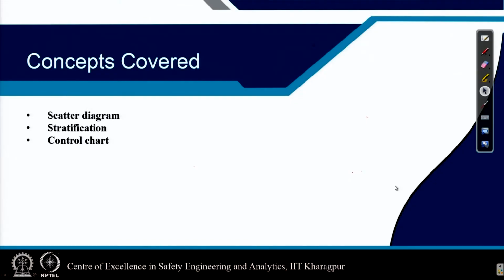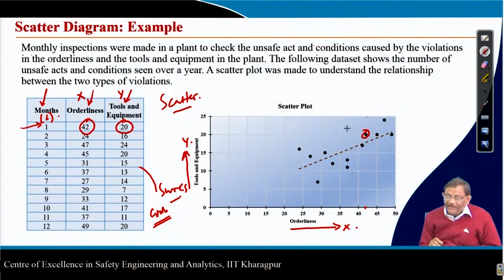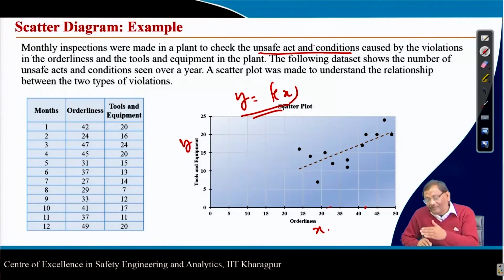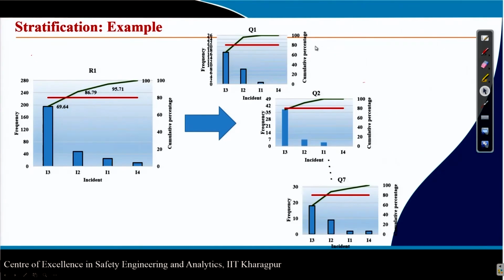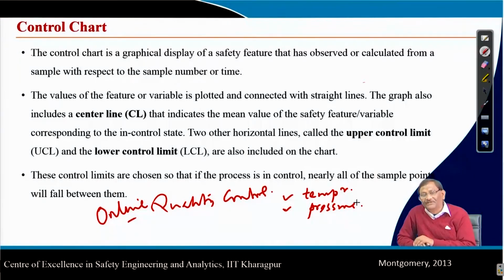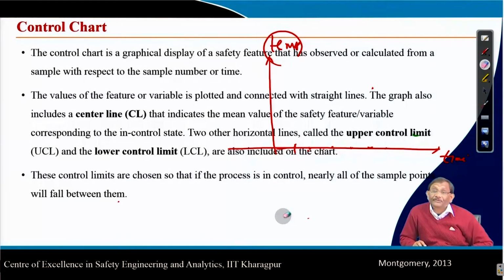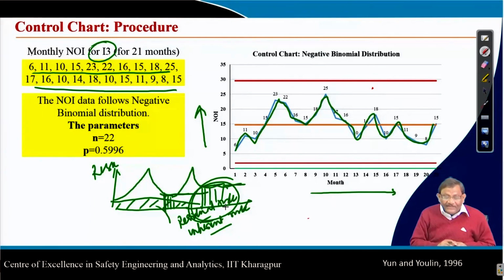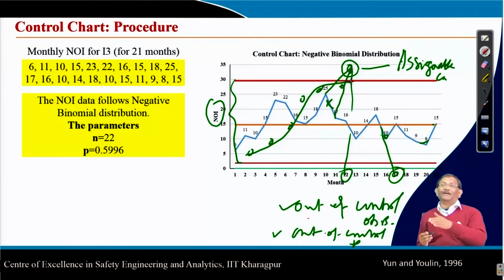Lecture 20: Safety Data Visualization Tools - II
Concepts Covered:
• Scatter Diagram
• Stratification
• Control Chart